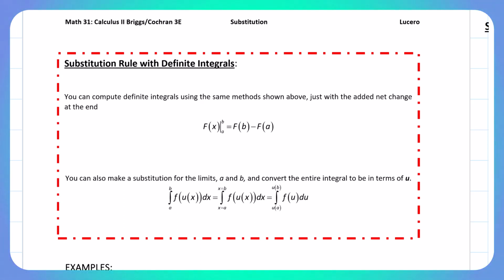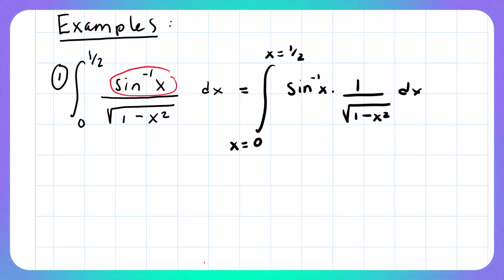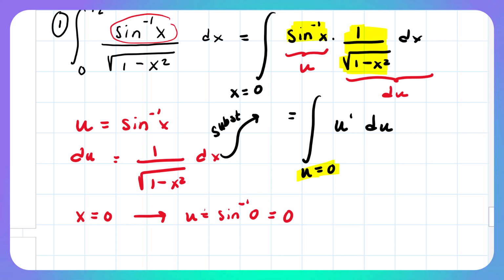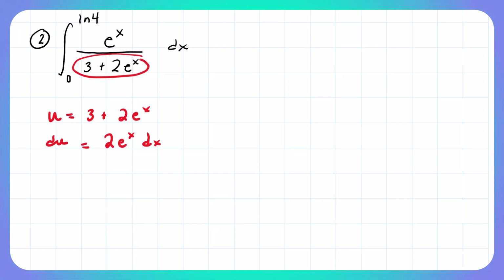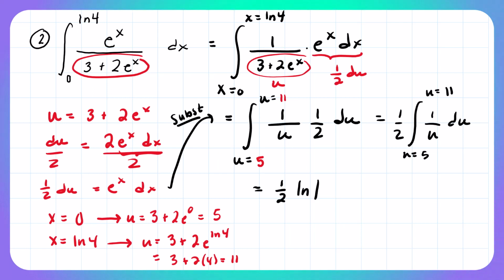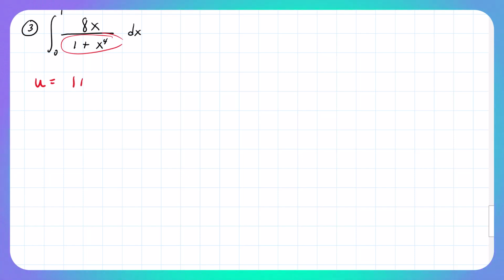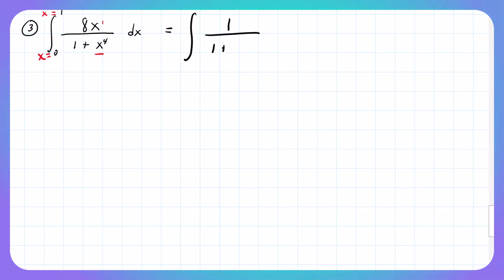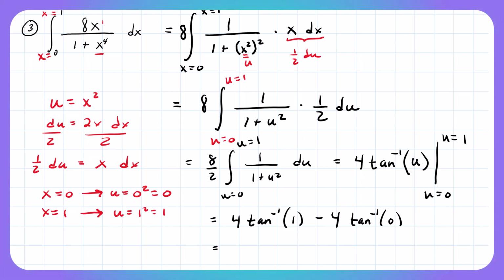5 5 Substitution with Definite Integrals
Several examples of the definite integral with substitution, changing the bounds to u values to evaluate the integrals.  Corresponds with 5.5 Substitution in Calculus ET 3E Briggs/Cochran and Stewart Calculus.